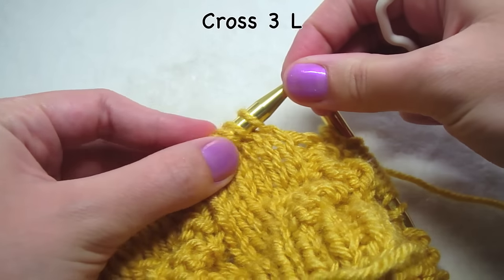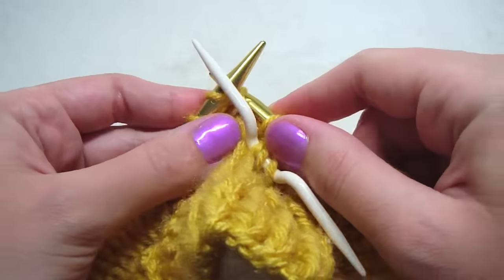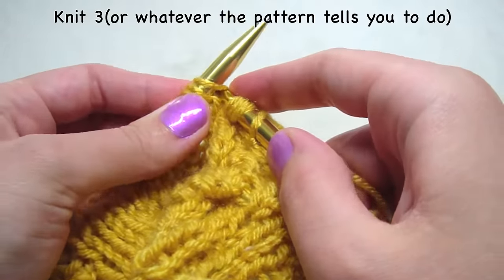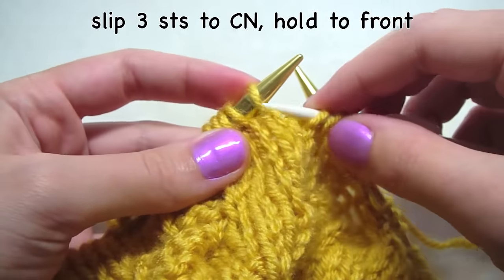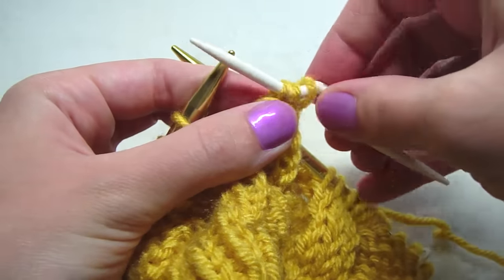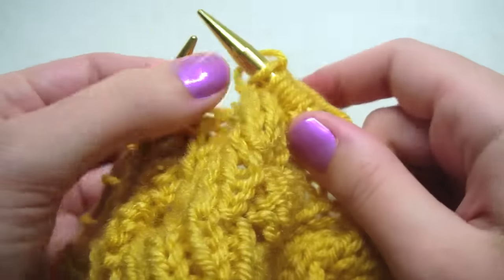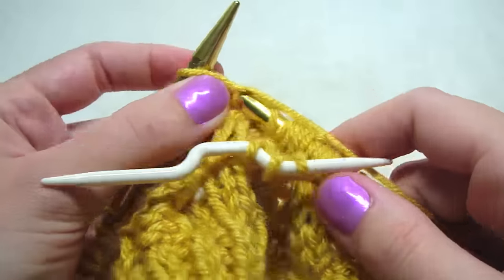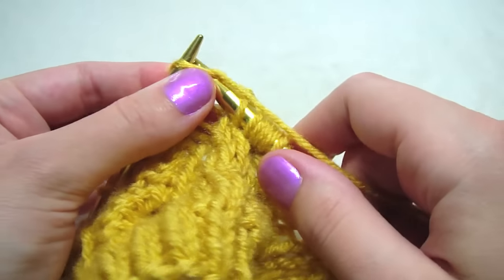Cross 3 L (Cable held in front)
This video teaches you how to make a cable holding it in the front.